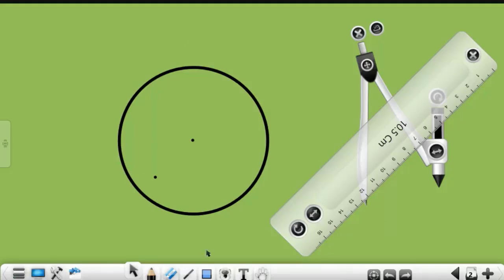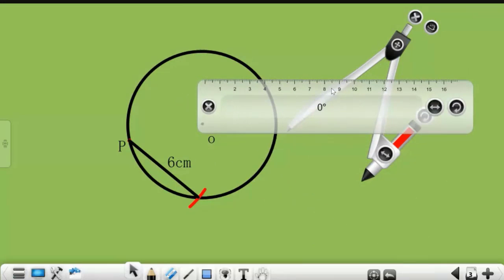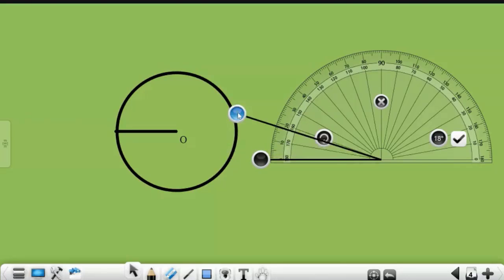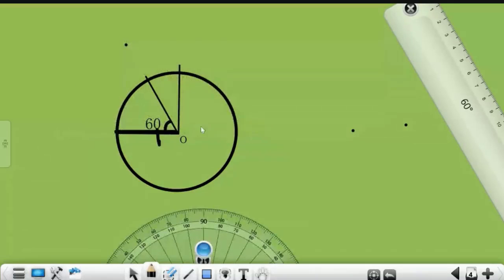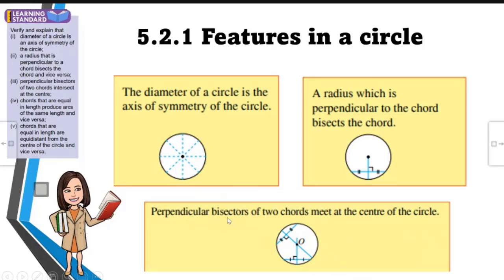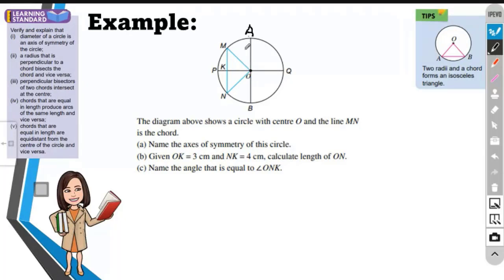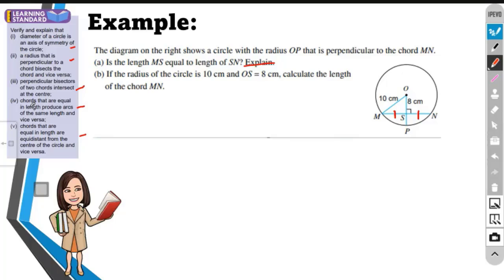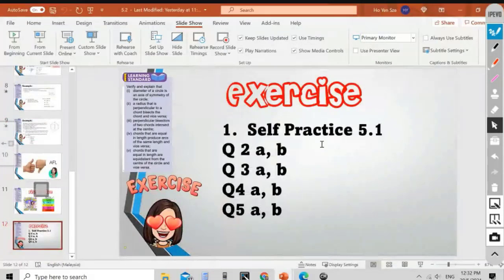PdpR F2: Chapter 5 Circle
5.1.2 Constructing a circle
5.2.1 Features in circle